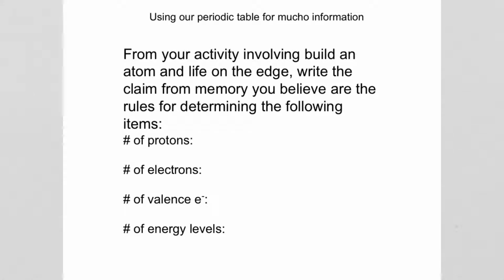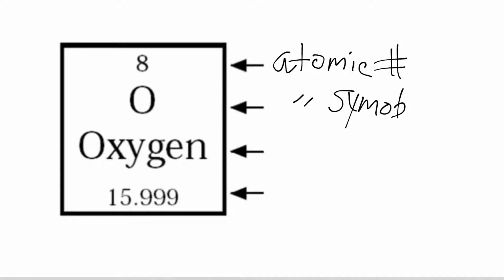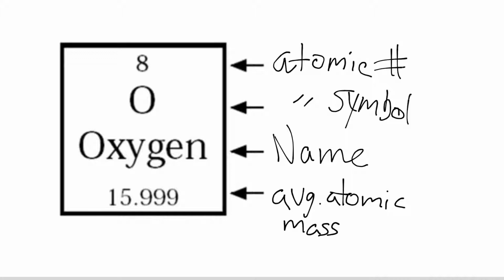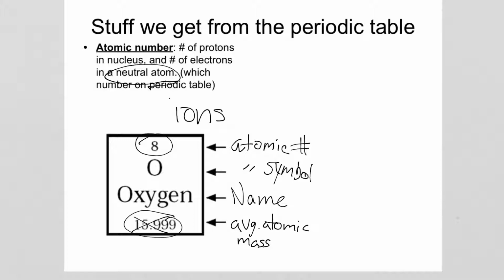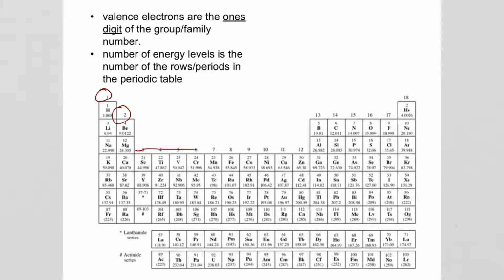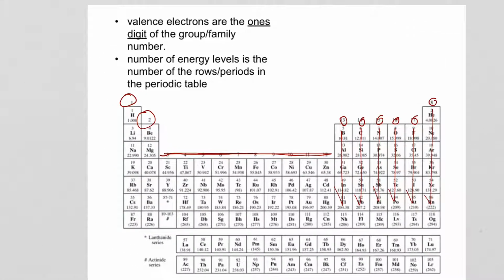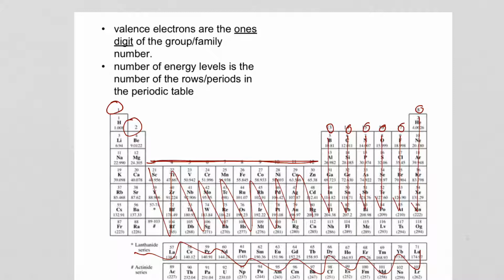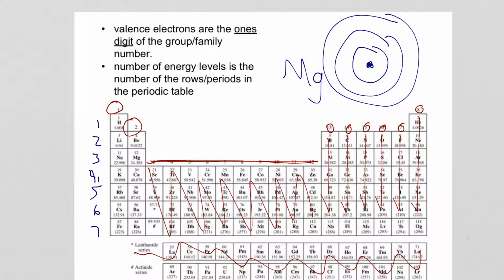Honors sarkany intro to atom